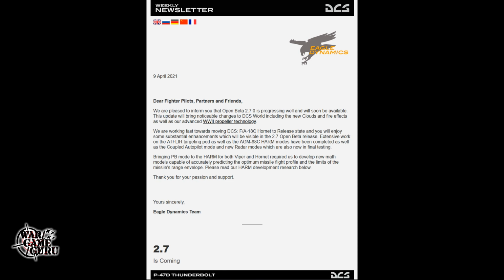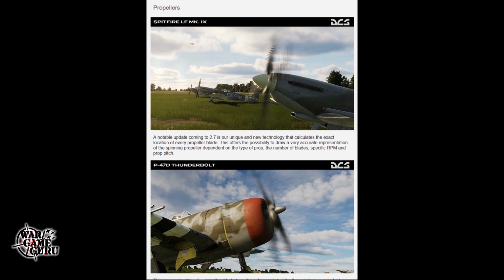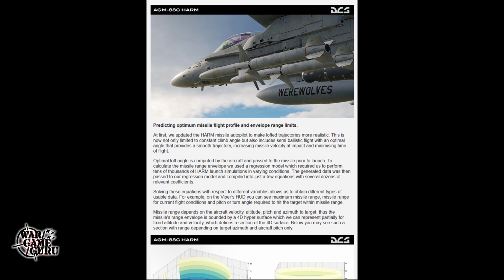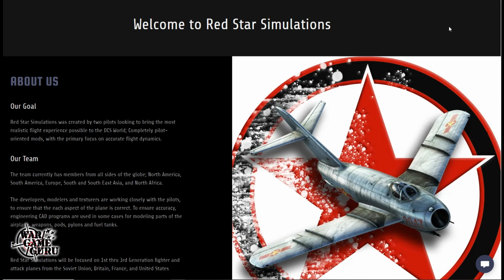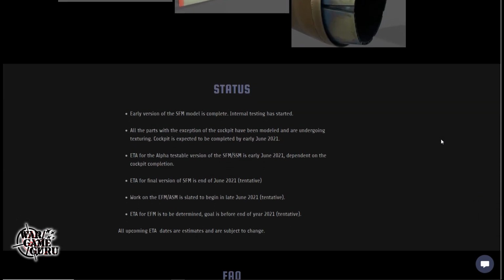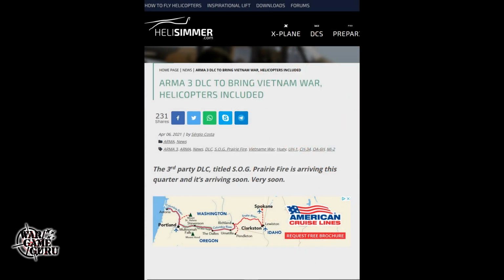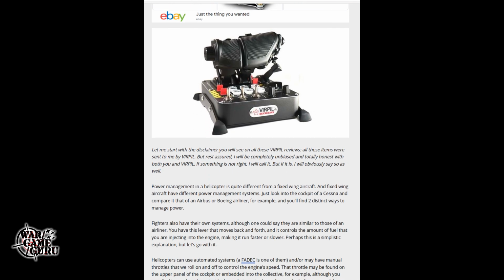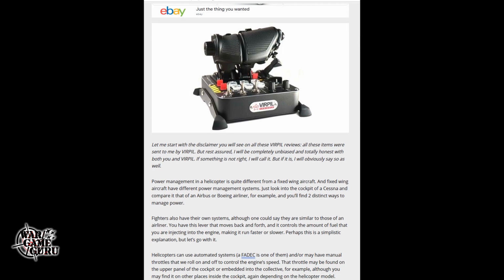FLIGHT SIM NEWS 4-10-21 - DCS MiG-17F, Arma 3 NAM DLC w/Helos, Mi24P on Steam now and more...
DCS MiG-17F from Redstar Simulations...

Eagle Dynamics Weekly Update on 2.7...

Arma 3 DLC with NAM-era choppers incoming...

Helisimmer reviews the Virpil throttle...